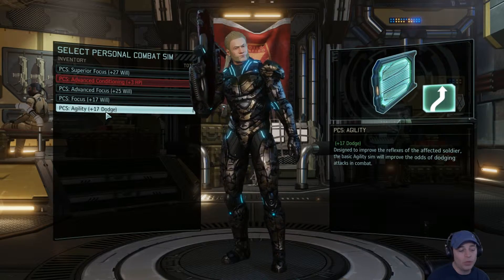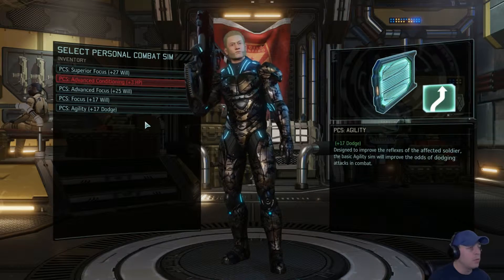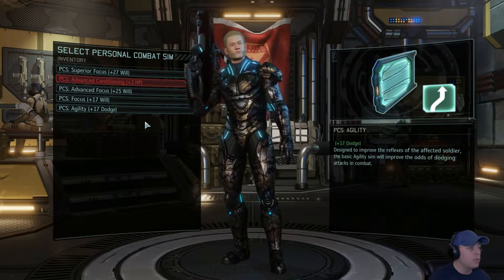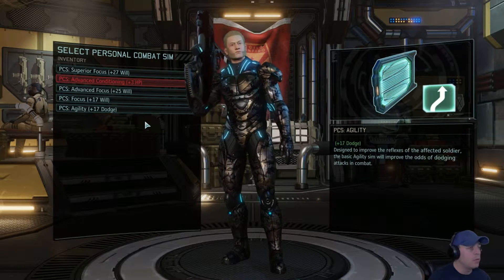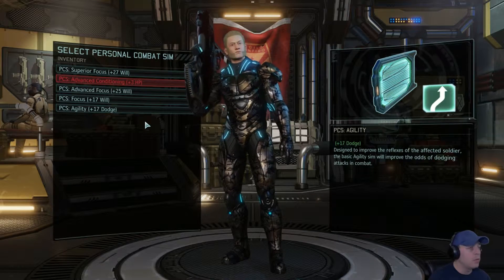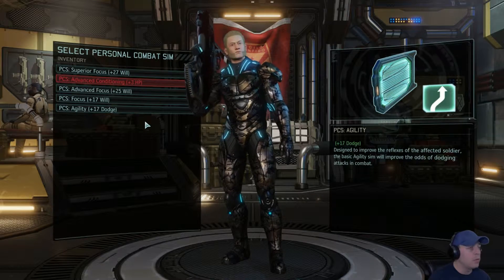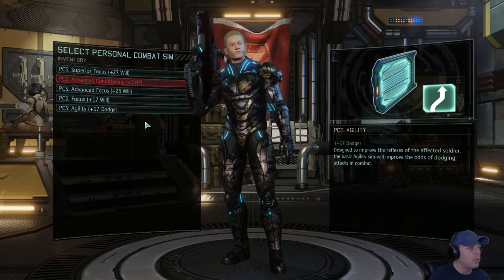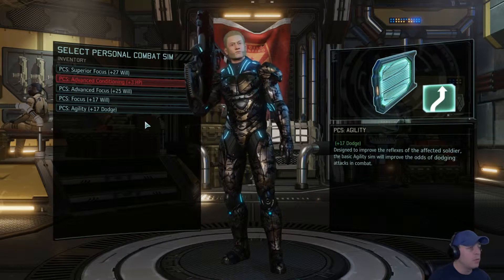Xcom2 Class Guide Part 2 of 6 Load outs and finishing up ranger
Good evening , Xcom 2 is finally here! We will push fighting this Alien threat for quite a while. I plan on playing through to the end of a normal game to learn for myself how the game works. After normal we move to a higher difficulty and play until we can finish an ironman game.

This guide really goes into the load out items in Xcom 2.
i kind of broke my guide consequent by covering so much that towards the end of this guide i finish up my thoughts on the ranger class.

With the community mods available this will extend how many different runs we accomplish. I will take on some of the challenging mods and will also be coming back every so often for the DLC's.

Now i am debating with myself how much i can accomplish before either DS3 or the Division releases, those will be some of my future titles on my channel. but considering i now have 400 hours into Enemy within, Xcom 2 will probably get a similar treatment.

As always my goal is to learn enough to share tips that will help others clear this game, considering that only 27% of players had finished Enemy within on steam. This time we need to up those odds, so that others can appreciate the game as it should be. This game gets better the more you play it.

I live stream a minimum of 5 nights a week and once i am well versed in a game i start to release guides that will help you with some of these difficult games.

Come join us, if we can recruit more of you in our army, we will make room if we have too. We now have 14 viewers among our ranks.

Our ranks are still growing;

Gorgax               Sniper
Krater Souls      Sniper
Zedified             Gunslinger
Grandpa            Ranger
Ronjn                 Ranger
KevinTV            Ranger
Meteor Impact Grenadier
Starforce          Heavy Gunner
Zane                  Medic
Richard             Hacker
Nick                   Hacker
Voodoo             Psi
Nemesis           Psi
FiveBy9             Rookie
Spooky              Rookie
Skully                 Rookie
Starlet                Rookie
Scarlet               Psi
Bear                   Heavy
Monkey             Ranger
Adjua                 Rookie